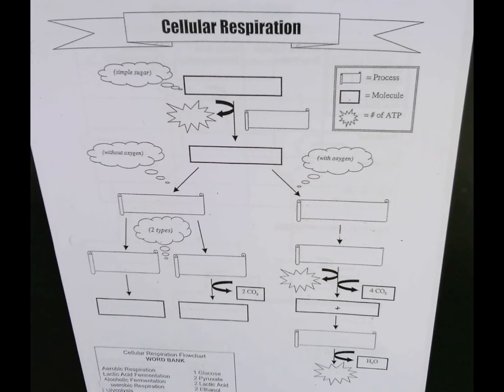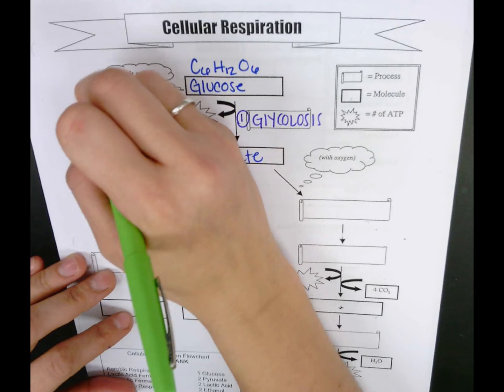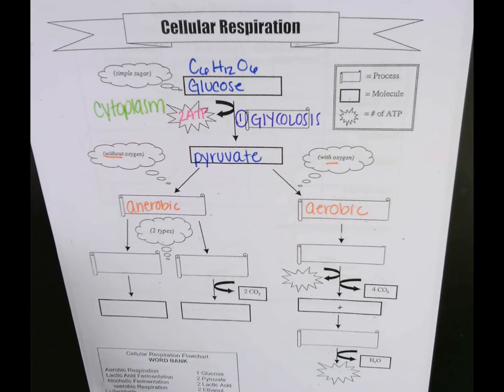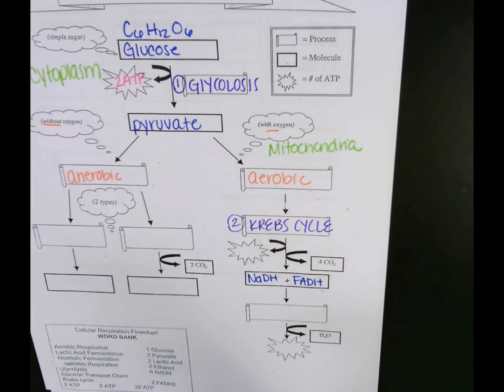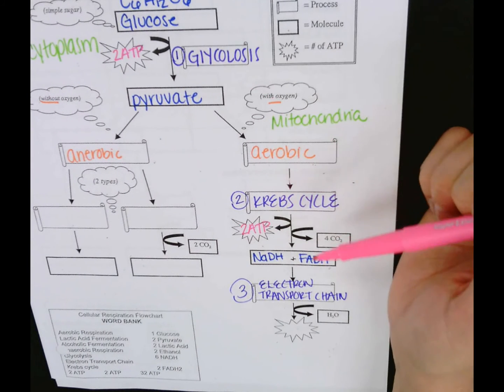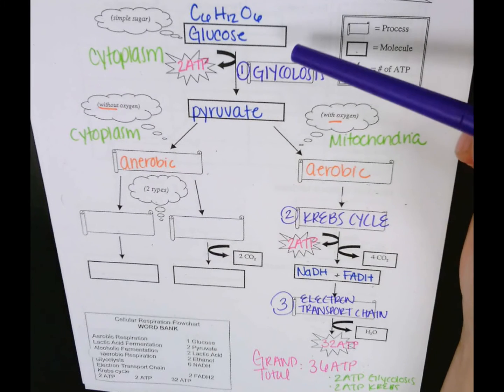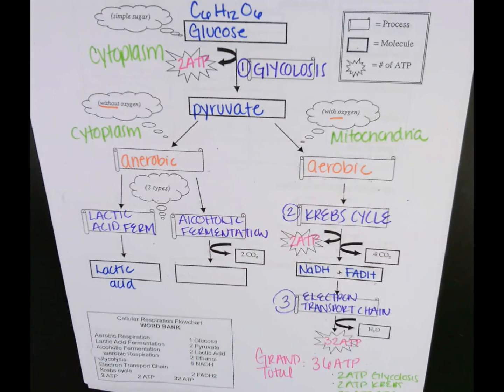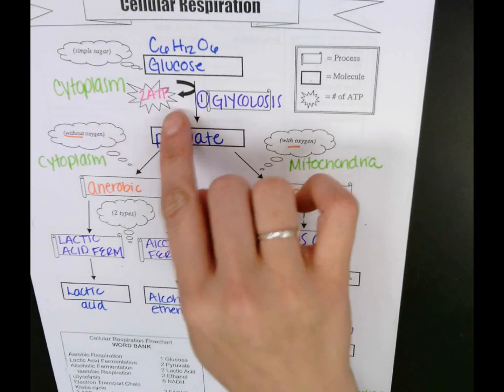Steps of Cellular Respiration Graphic Organizer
Cellular respiration, fermentation, anerobic, aerobic, respiration, photosynthesis, Krebs cycle, glycolosis, ATP